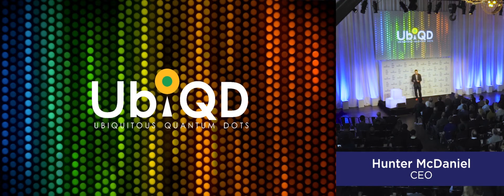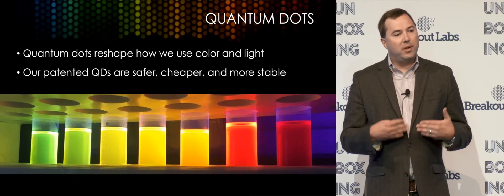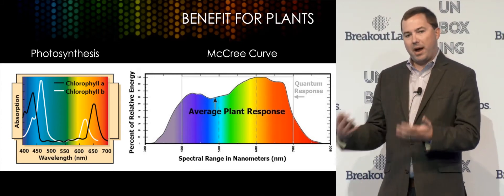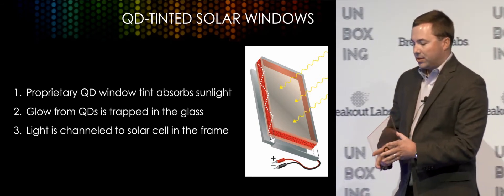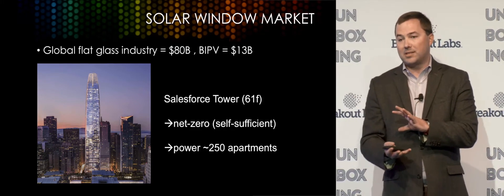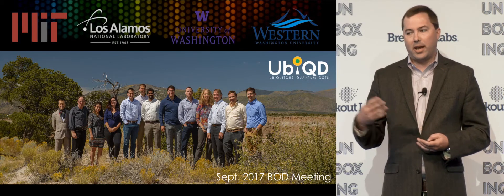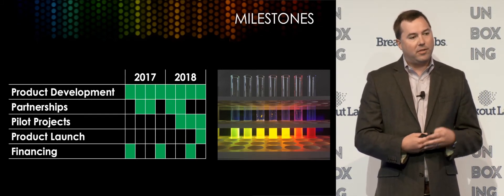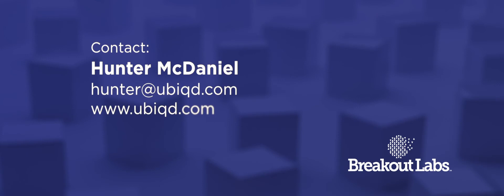Breakout Labs Unboxing 2017 - UbiQD Presentation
Shortly after being selected to join the Breakout Labs portfolio, UbiQD Founder and CEO, Hunter McDaniel, presented at the 2017 Unboxing in San Francisco. Breakout Labs is a grant-making body operating as part of the Thiel Foundation (a philanthropic organization created by Peter Thiel). Breakout Labs gives grants for early-stage scientific research that is too speculative or long-term to interest the for-profit sector (such as angel investors and venture capitalists) but may have challenges accessing traditional sources of funding for scientific research due to its radical or offbeat nature.